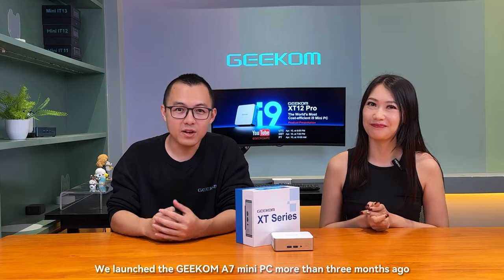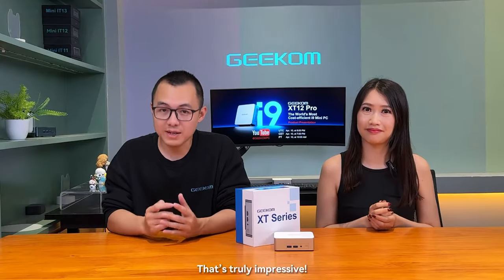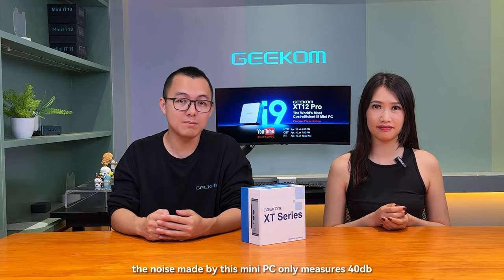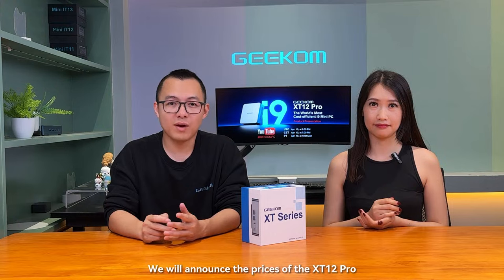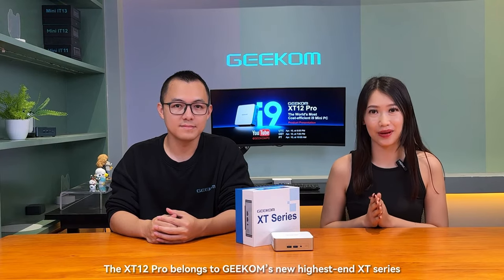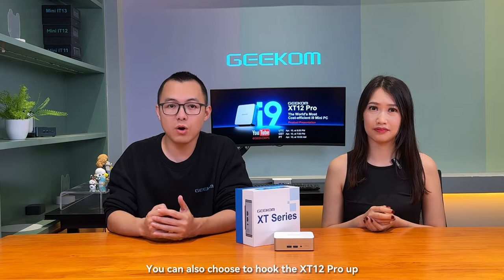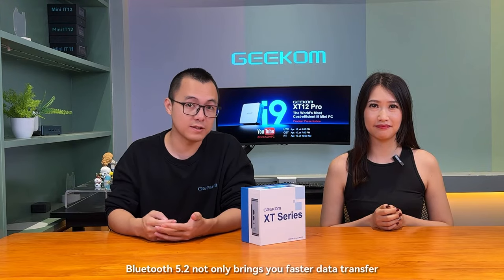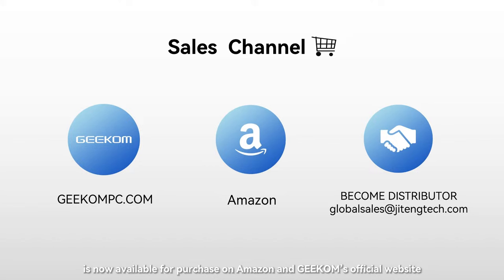GEEKOM XT12 Pro Product Presentation - The World's Most Cost-efficient i9 Mini PC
Hi Gfans, we are so excited to announce that The World's Most Cost-efficient i9 Mini PC powered by an Intel 12th Gen i9 CPU is launched now!

Get ready to witness the future of digital life unfold! And immerse yourself in the allure of a compact body with immense power. Cutting-edge technology and groundbreaking design are right around the corner! Tune in now and explore the future of Mini PCs!

► US Amazon
► DE Amazon
► FR Amazon
► IT Amazon
► ES Amazon
► UK Amazon
► JP Amazon
► AU Amazon

Additionally, we have prepared a large number of giveaway prizes for GEEKOM fans, including 4 portable monitors and a large quantity of GEEKOM official gift box! Inside the GEEKOM official gift box, there are custom GEEKOM notebooks, cubes, and adorable Geagle building blocks. The gift box is limited to 500 units globally, so please don't miss this opportunity!

Participating in the giveaway is also very simple, just leave your brilliant comment which includes "XT12 Pro is The World's Most Cost-efficient i9 Mini PC" in the comment section , and send your YouTube ID and region to to participate in the giveaway!